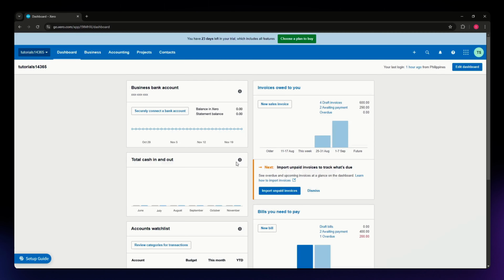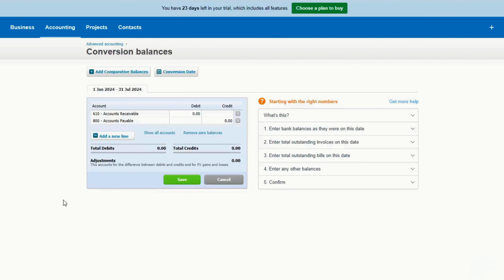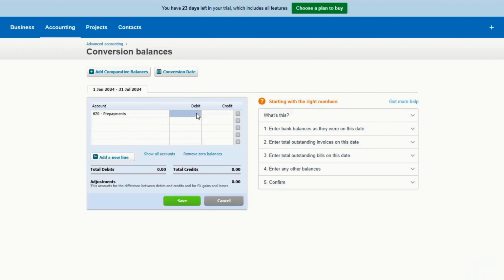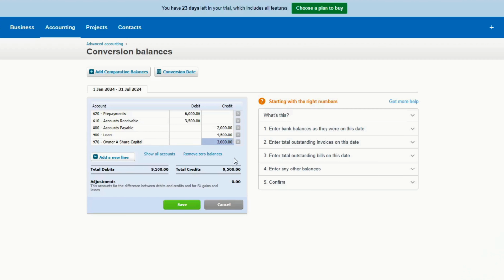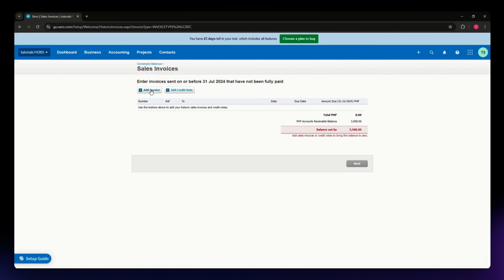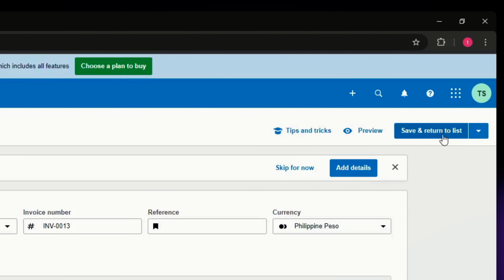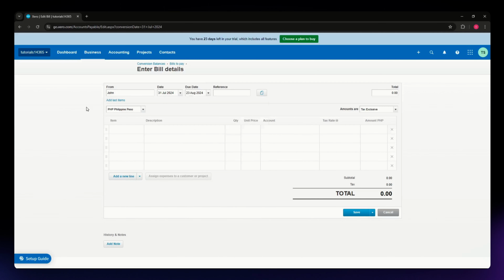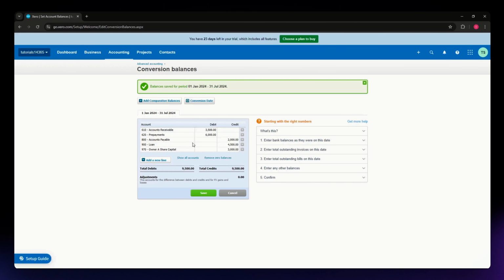How to Enter Opening Balances in Xero (2026 Updated Tutorial)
Learn how to enter opening balances in Xero with this step-by-step tutorial. Whether you're a new user or need a refresher, we've got you covered!